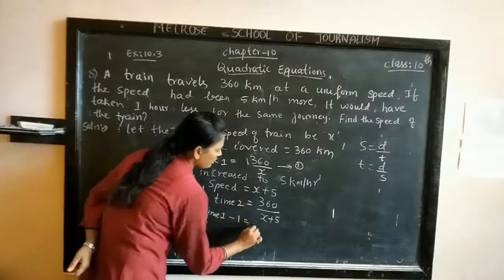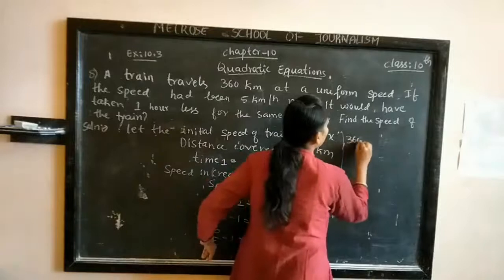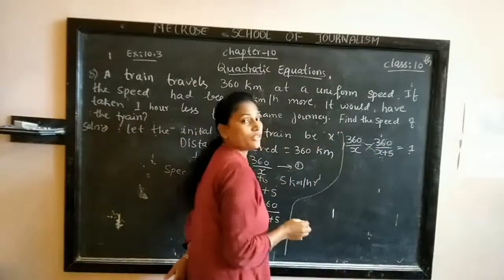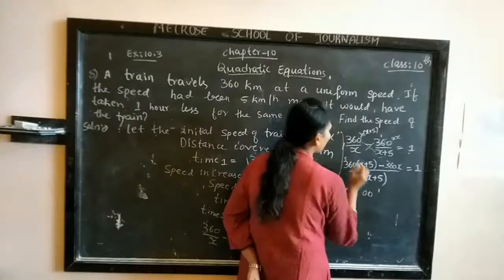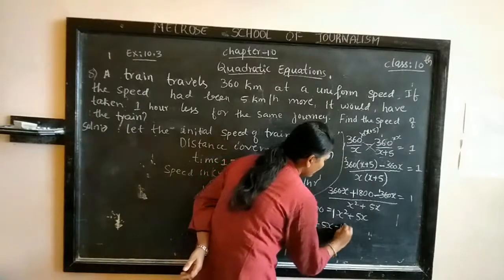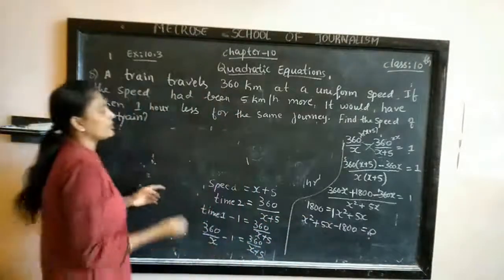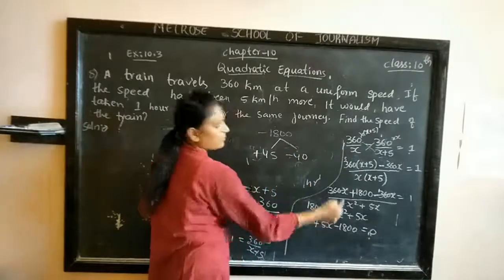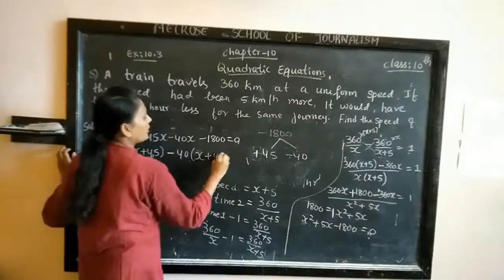Melrose School # 10th Std Maths Chapter 10 Quadratic equations Ex 10 3 Q 7,Q 8